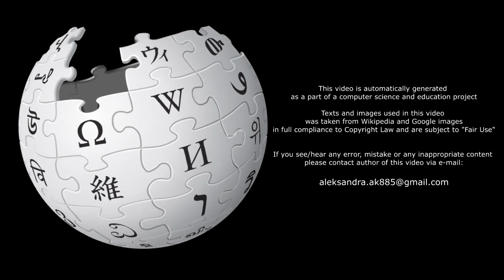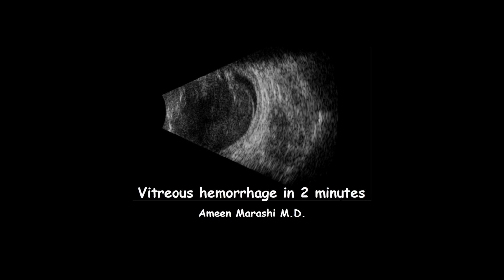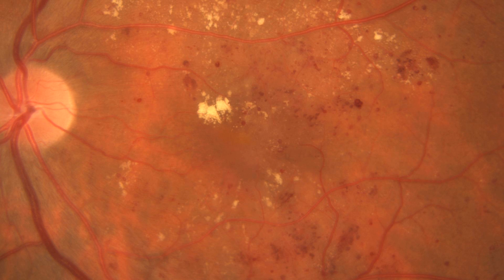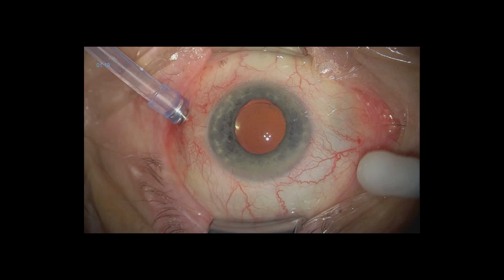[Wikipedia] Vitreous hemorrhage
Vitreous hemorrhage is the extravasation, or leakage, of blood into the areas in and around the vitreous humor of the eye. The vitreous humor is the clear gel that fills the space between the lens and the retina of the eye. A variety of conditions can result in blood leaking into the vitreous humor, which can cause impaired vision, floaters, and photopsia.